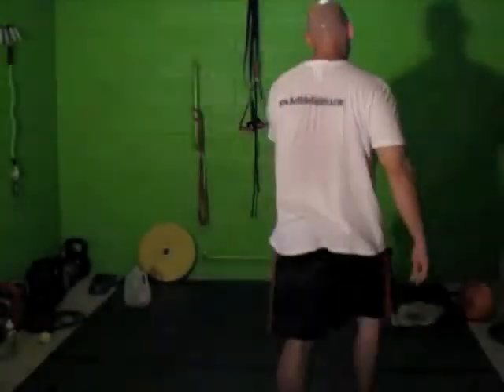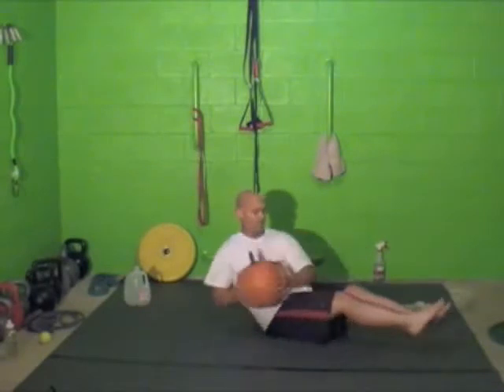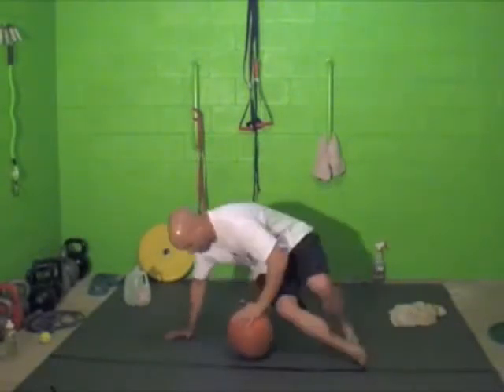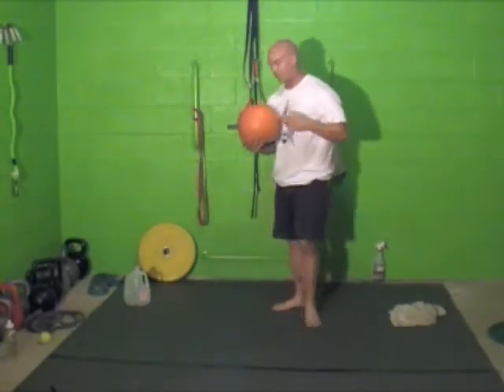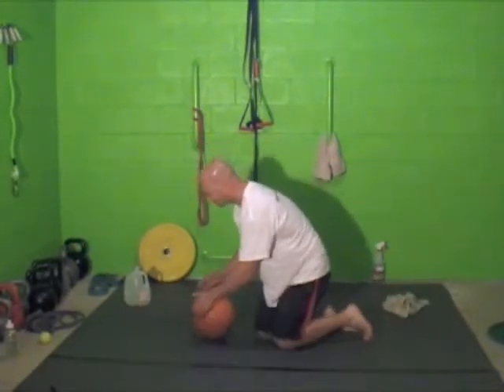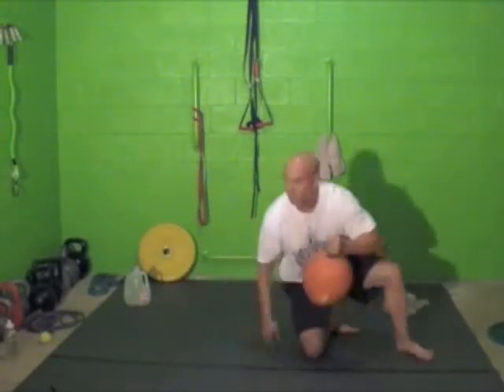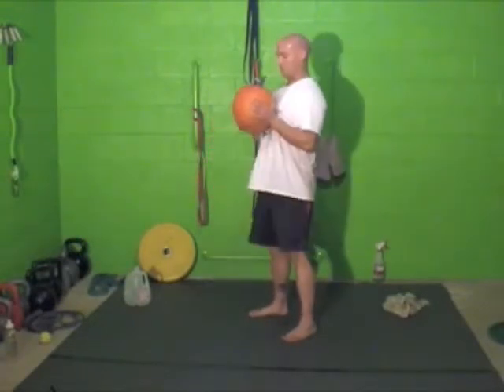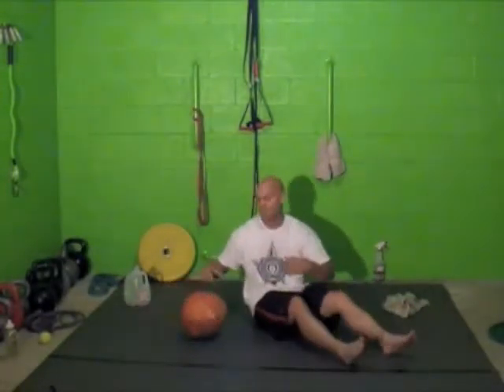Tabata Workout with a Pumpkin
VISIT THE LINK ABOVE TO JOIN THE LOOK BETTER NAKED ONLINE BOOTCAMP. $4.95 TRIAL!

Yun Fitness Bootcamps in putting on their 2nd Annual Charity Halloween Pumpkin Workout on 10/30/10. Click the link to register if you are in the Columbus, OH area

Jason Yun shows you a quick Tabata circuit that you can do at home with the orange vegetable, a Pumpkin.

Pumpkin's can work just like a medicine ball.
The exercises are
Russian Twists for the core and obliques
Thrusters for full body
Pushup bridge for the core
floor press for chest, shoulders, and triceps
Good Mornings for the hamstrings, low back and glutes.

Let me know what else you'd like to see from me.